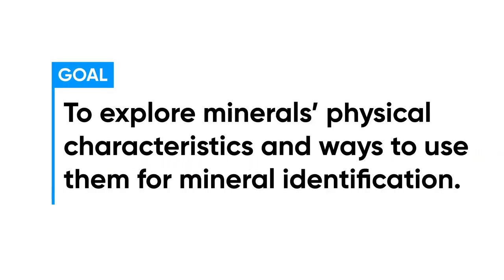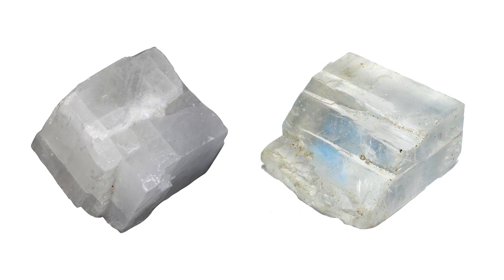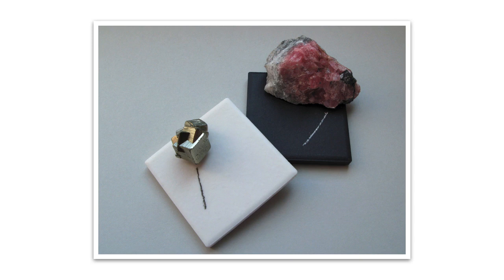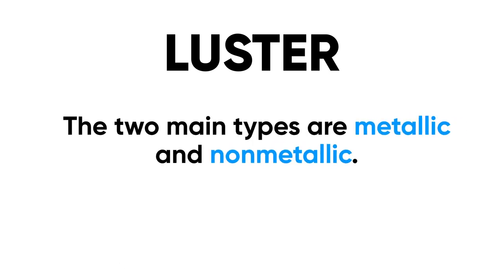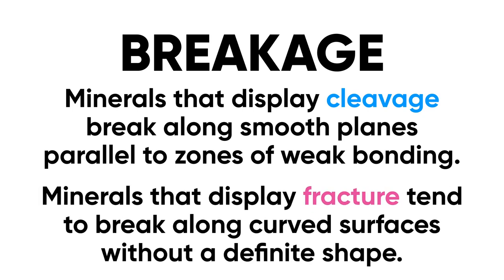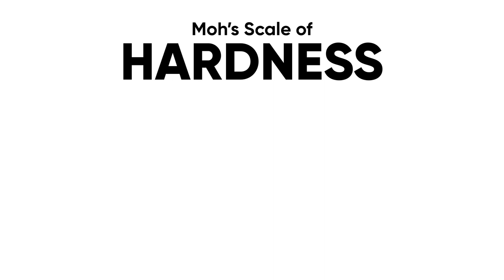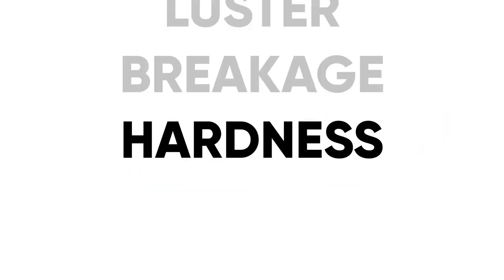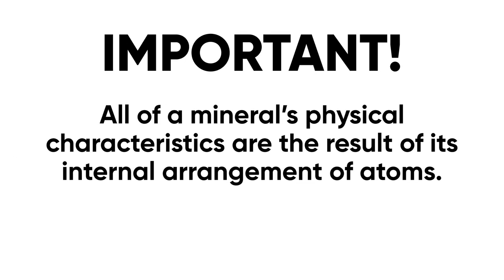Como identificar minerais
Fonte: Mike Sammartano